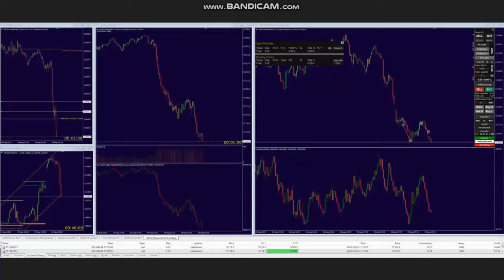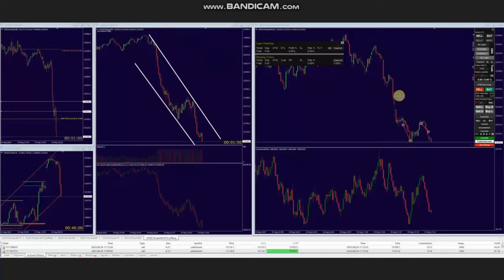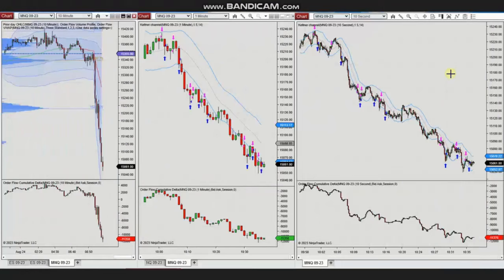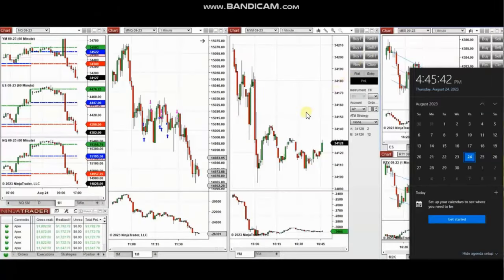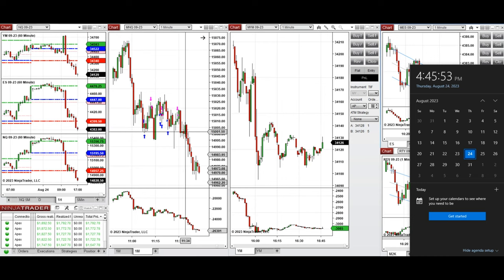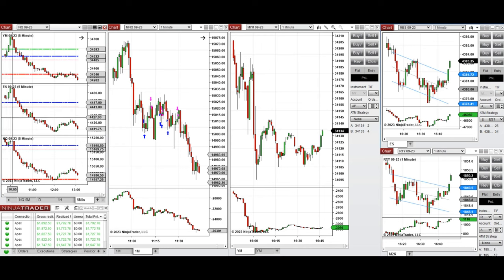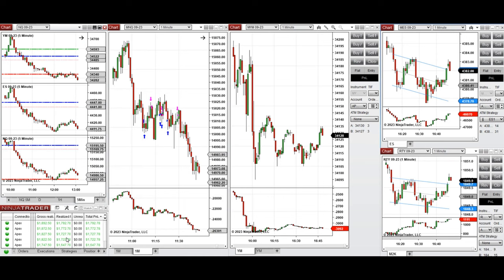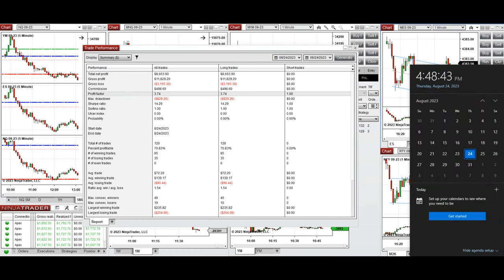Price Action Algo Trading Journal: Nasdaq Futures and CFD - 24 August 2023